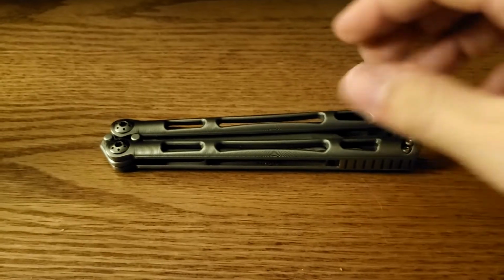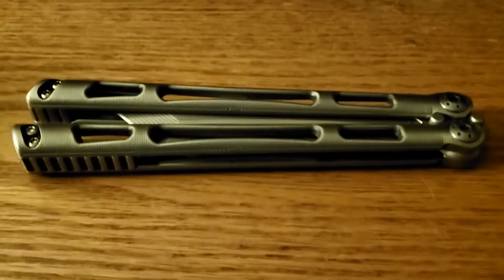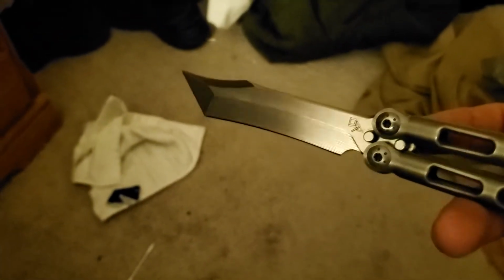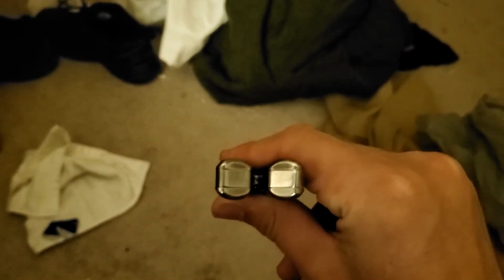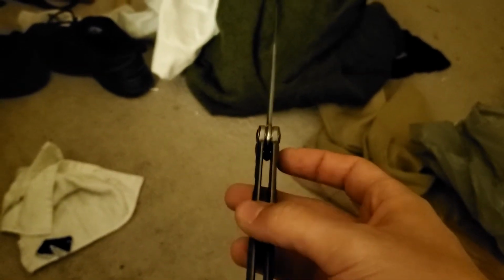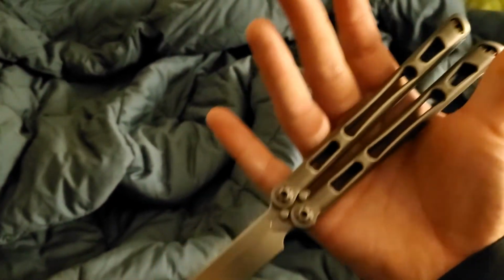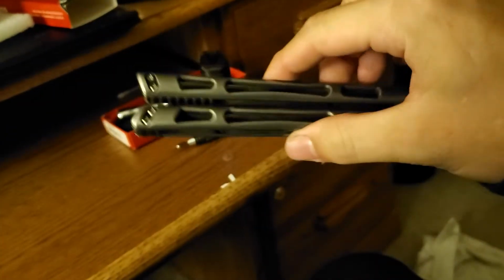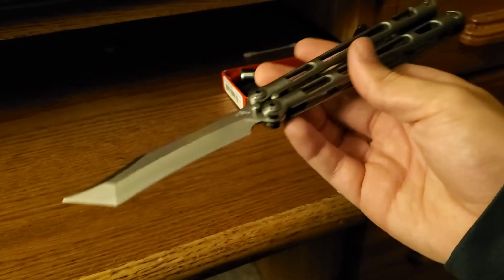OSP Matrix review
In this video I'm talking about a very unique balisong that comes from a somewhat controversial company.